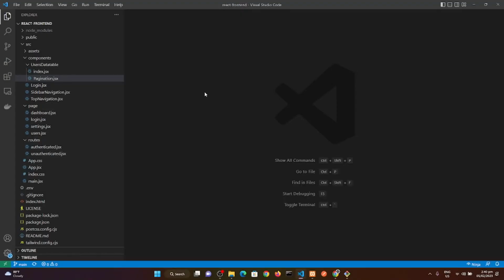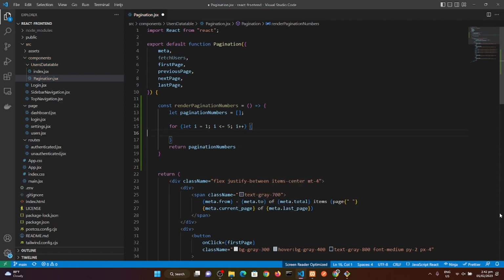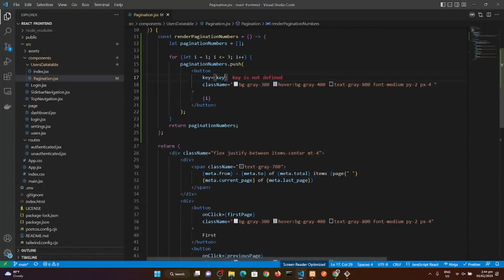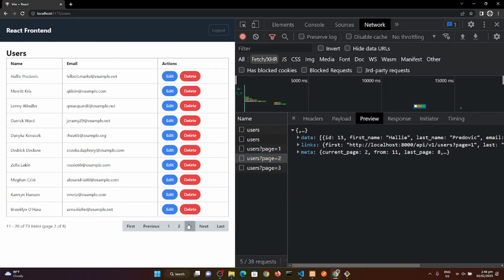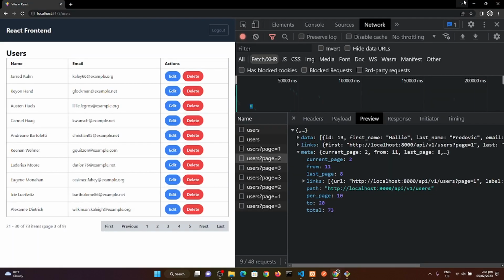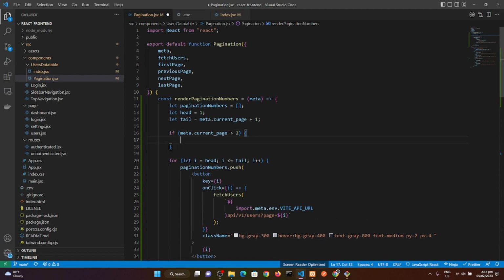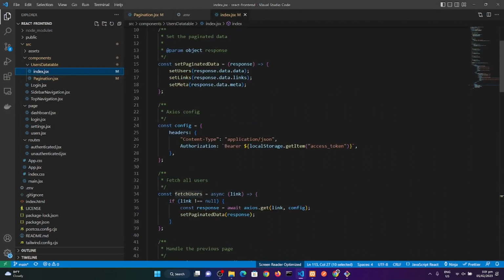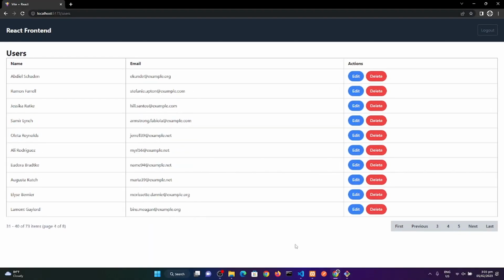React Datatable with Pagination, Modal (CRUD) - Create Read Update Delete - Laravel REST API Part3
In this Laravel API Tutorial video, we are going to activate Laravel Sanctum in our Laravel 8 Project, and create the CRUD Create, Read, Update, Delete endpoints. This time, we are going to build a React datatable with pagination and form modal for the update and delete user. The React Datatable supports Pagination, Modal Form to perform CRUD operations - Create Read Update Delete using the Laravel Backend REST API. This is part3 by the way, and wer'e adding dynamic pagination numbers here.

You can easily implement token based user authentication using Laravel Sanctum. You can follow this Laravel API Tutorial video as a starting project for your Rest API projects. This Laravel API Tutorial video will assist you in making your first Rest API. The React Datatable that supports Pagination, Modal Form to perform CRUD operations source code is an amazing headstart especially when you Create Read Update Delete  operations using the Laravel Backend REST API.

Most of the backend data from a backend of any enterprise application need datatables to represent the list of records from a Datatabase Model. Most of the time,  a pagination feature is needed to navigate through the list of items. Pagination is very important as it helps with optimizing the performance of both your frontend and backend.

Using Laravel 8.54

1:00 - renderPaginationNumbers function
1:52 - Create a for loop inside the function
3:38 - Make an API Request when the pagination numbers are clicked
5:16 - Making the pagination numbers change dynamically (Head and Tail)
9:25 - Create a separate file for the axios config